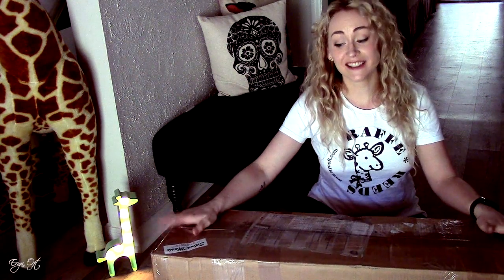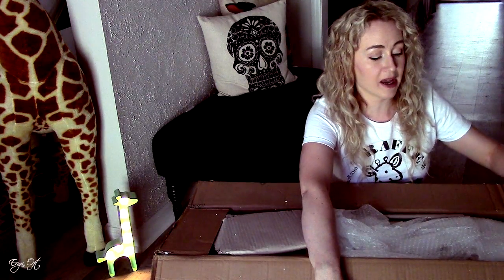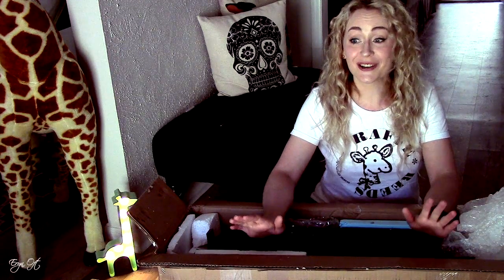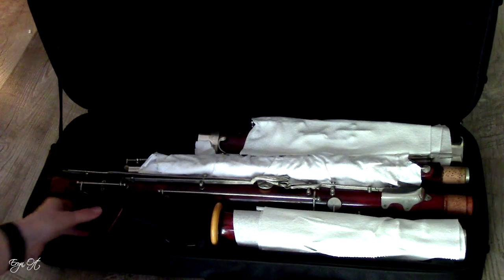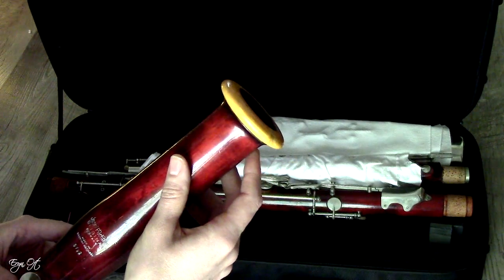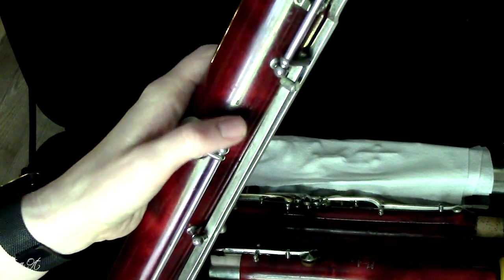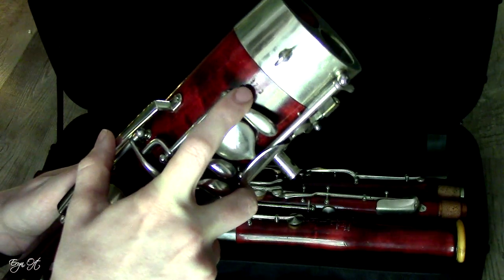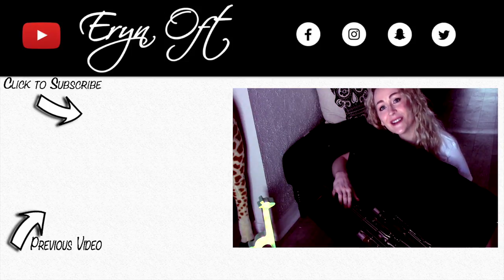UNBOXING BASSOON: Püchner 5732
Interested in buying this bassoon? to be put on the list to try the instrument.